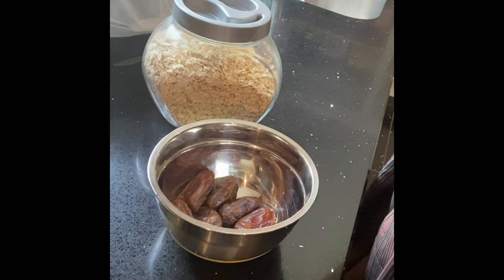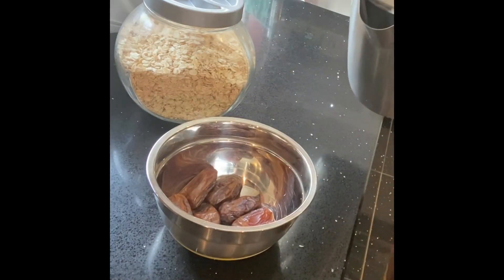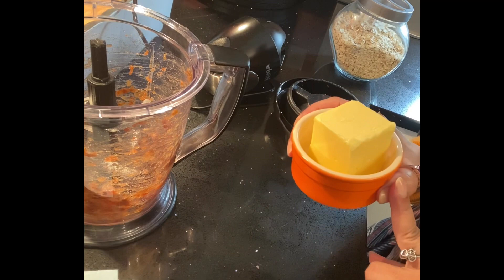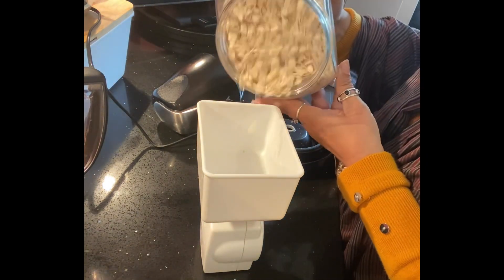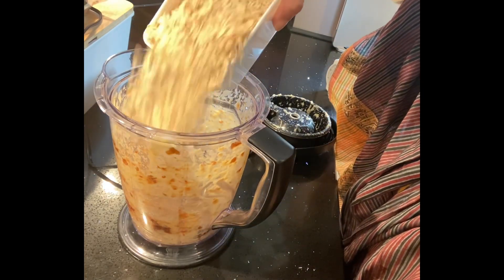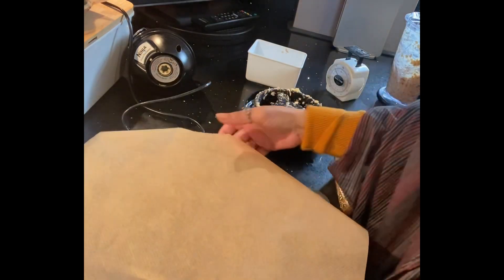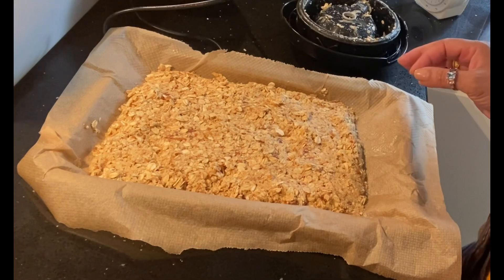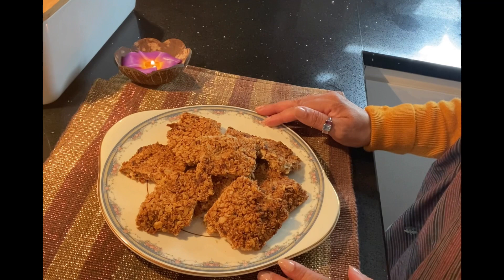Healthy Breakfast Bar / sugar free Flapjack / Delicious snacks For whole family / Bengali channel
Healthy breakfast bar for whole family. No added sugar. Delicious recipe